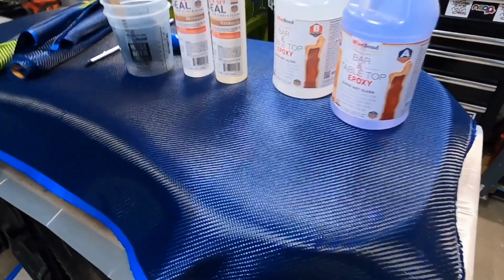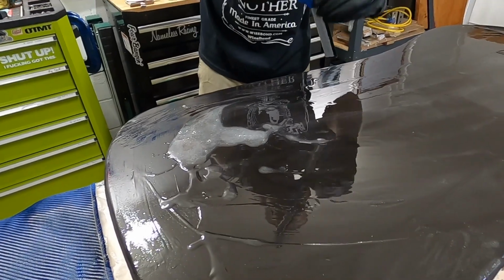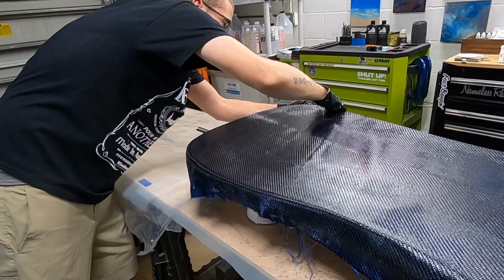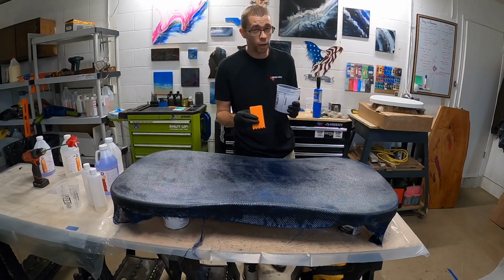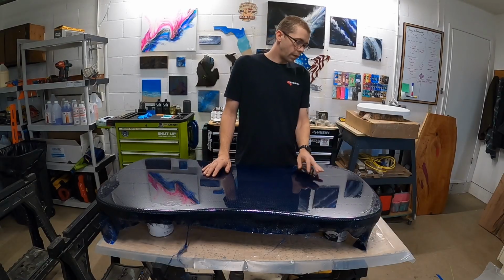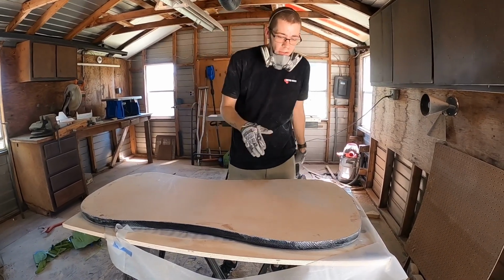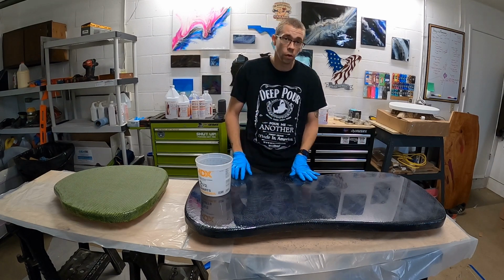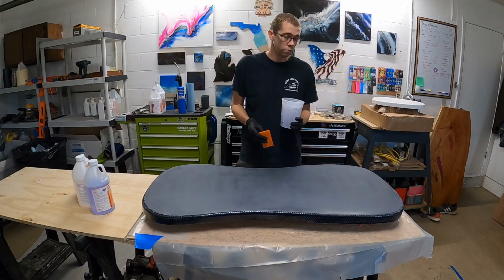Carbon fiber Wisebond epoxy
How to lay down carbon fiber/Kevlar  cloth over mdf board, using wisebond quick set seal and bar top epoxy.